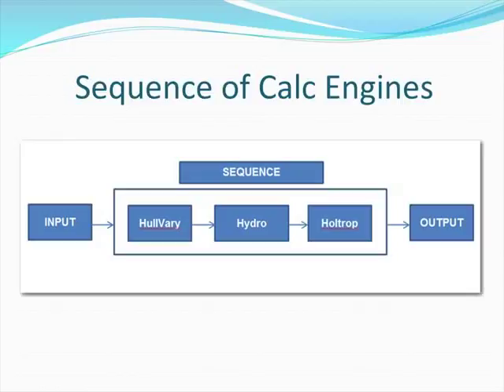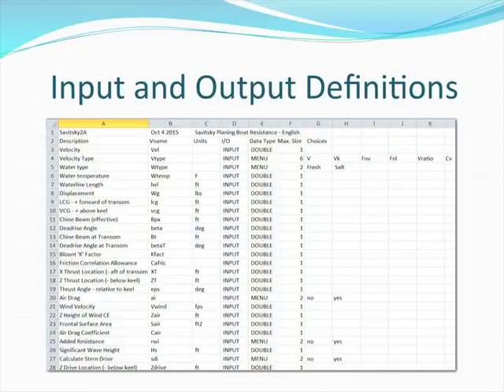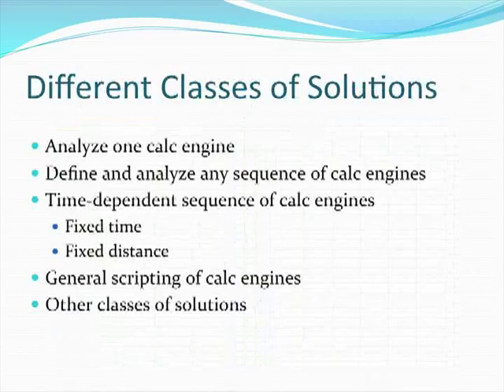WMTC-301 SNAME Software Project 114